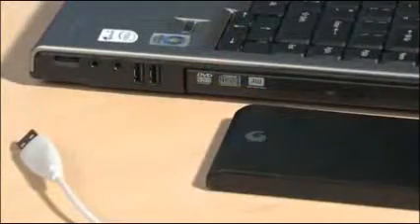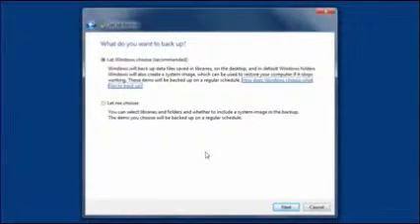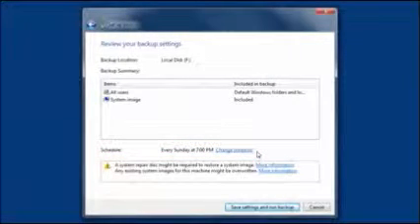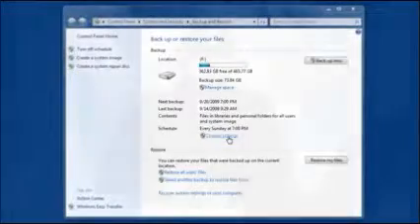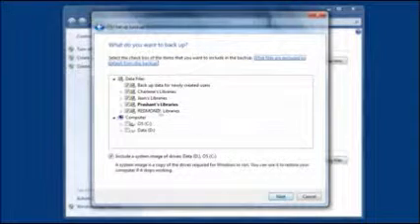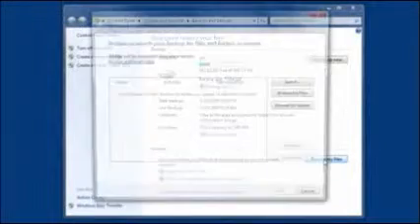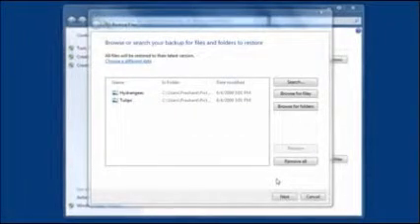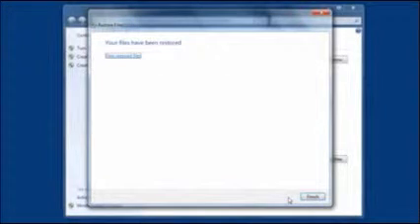How To Create A Windows 7 Backup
. Please note: this video is for demo purposes only.
Please visit reversecomputer.com for a truly safe and guarenteed back up.

backup windows live mail
how to backup windows 8
windows backup
backup in windows 8
windows phone backup